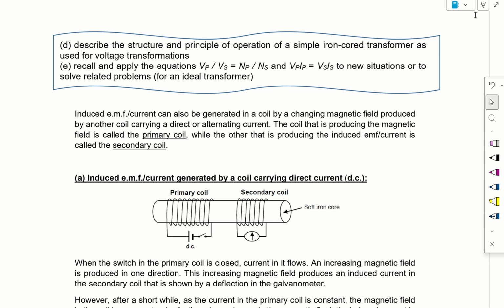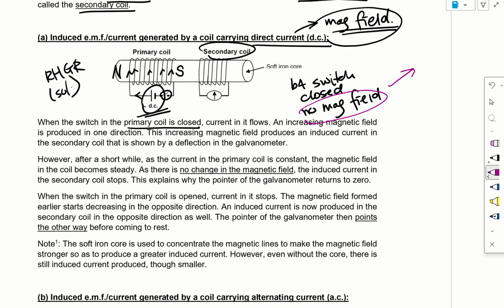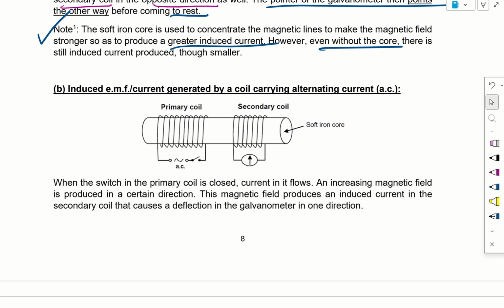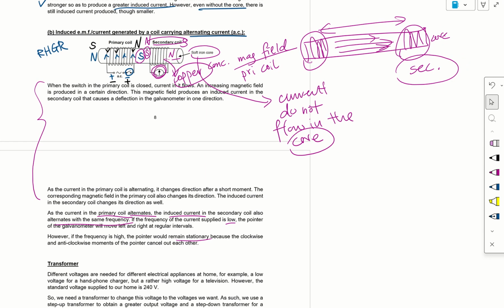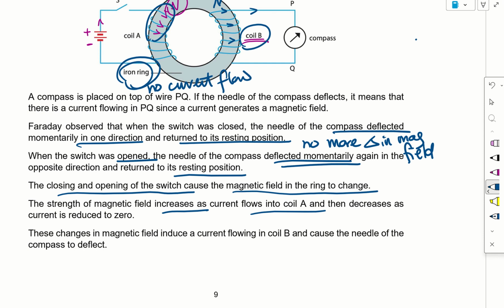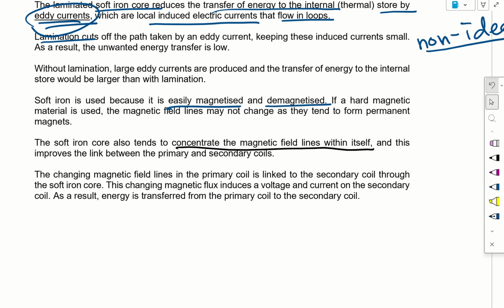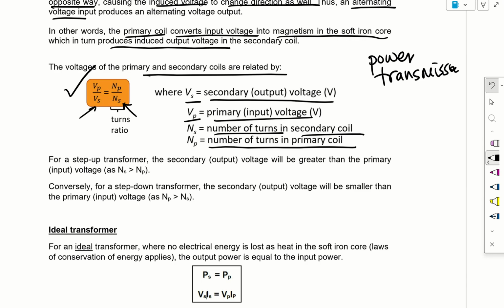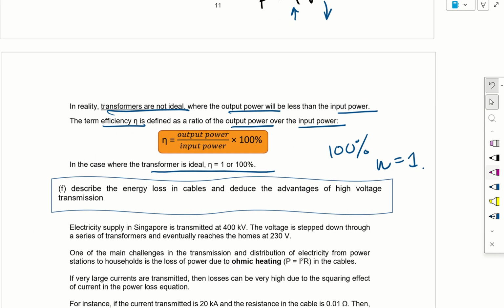Electromagnetic Induction SC 19(de)